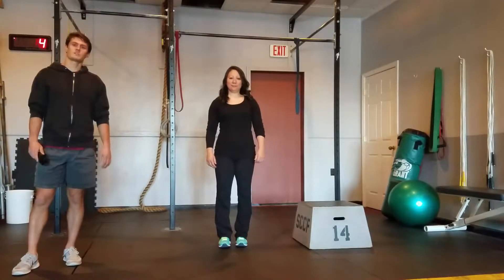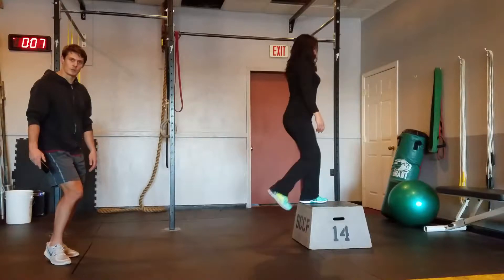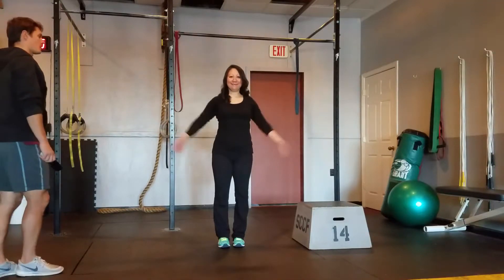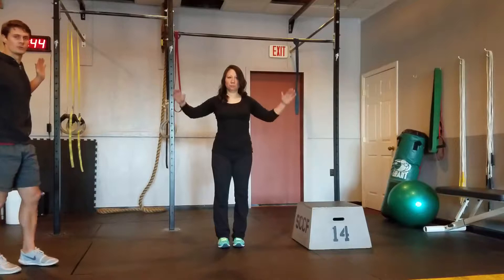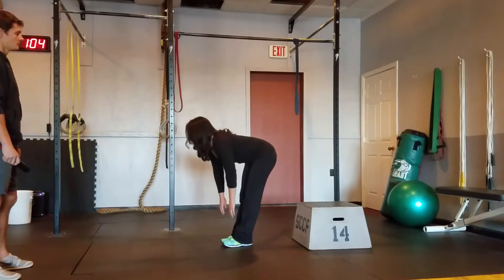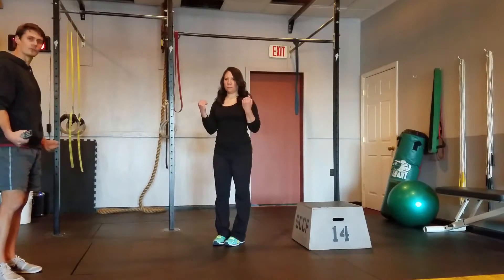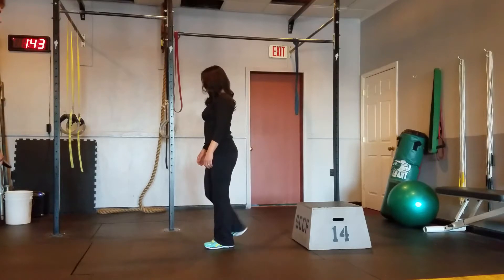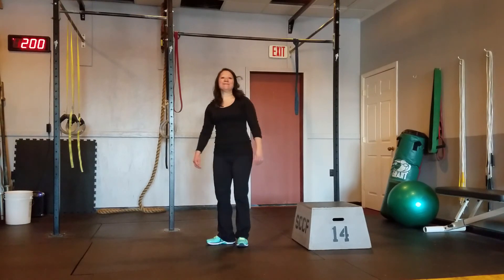Beginners at home workout 3